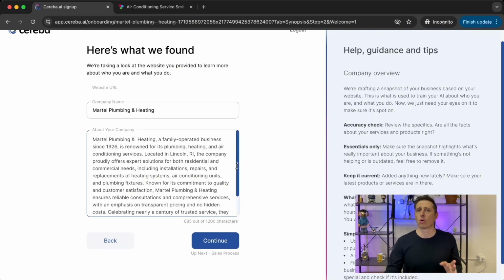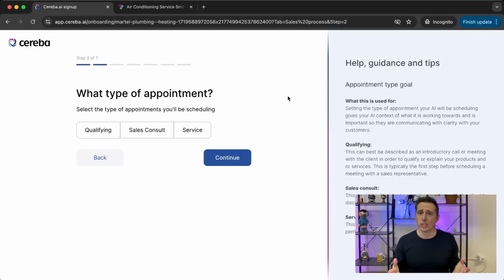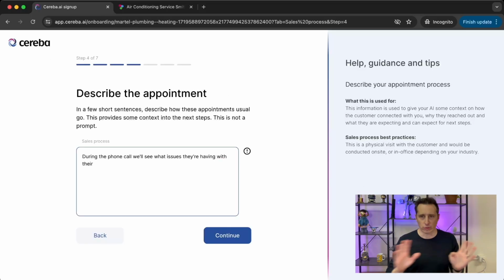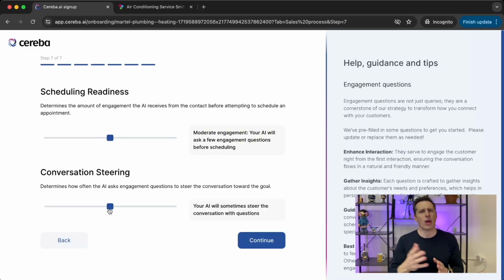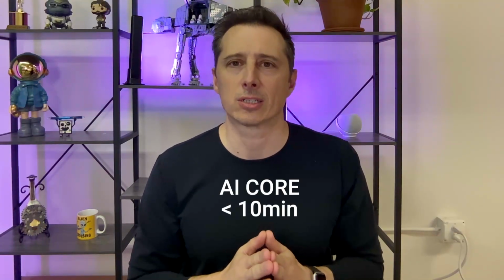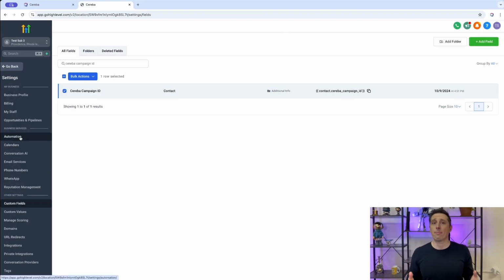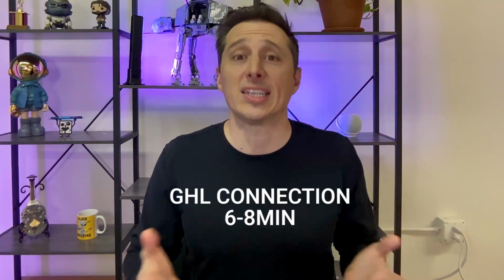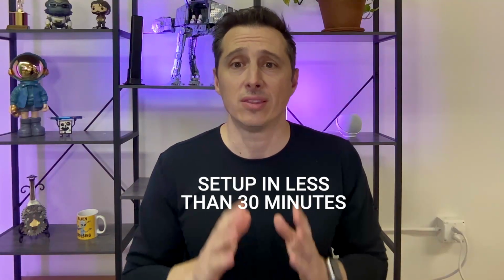Learn AI Chat Campaigns in HighLevel in Less Than 4 Minutes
Cereba.ai is the most advanced and capable AI marketing tool available to GoHighLevel users.

Learn how to use Cereba to build AI chat campaigns in HighLevel in minutes

Your Cereba AI will be able to:
Qualify leads, book appointments, handle reschedules, update contact fields, update ITSELF, as well as get referrals, reviews, and the list goes on..

You can start using Cereba for free to experience it for yourself.